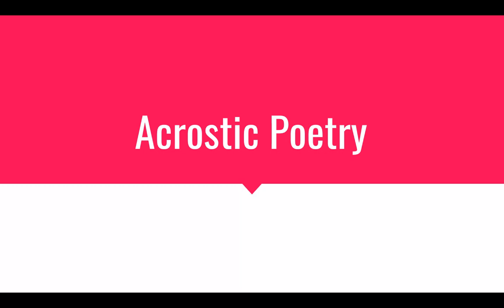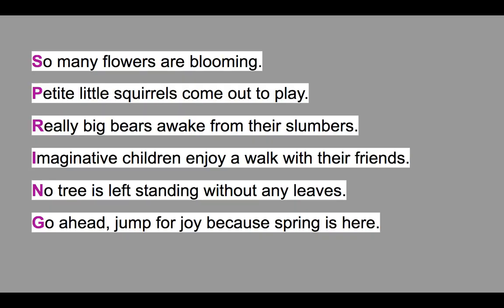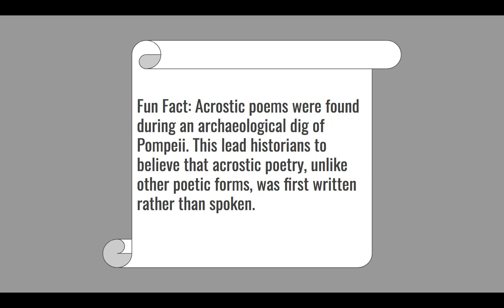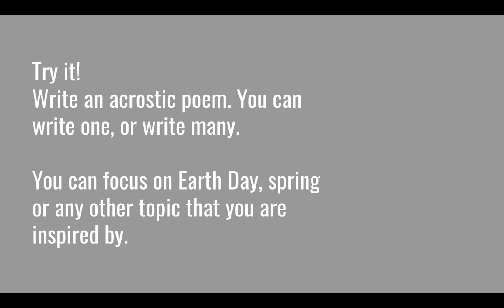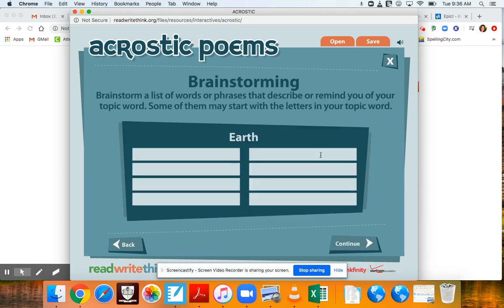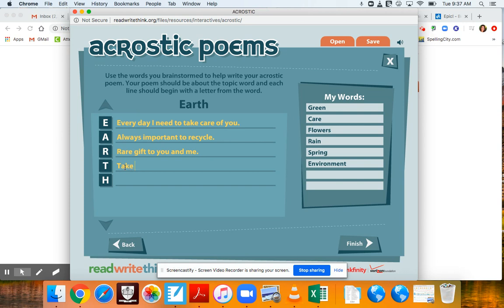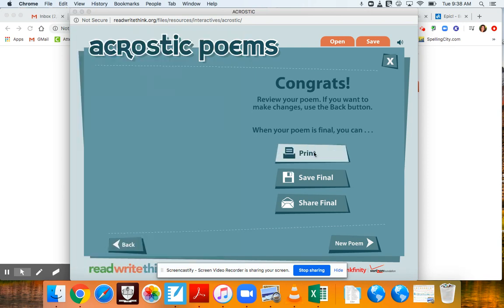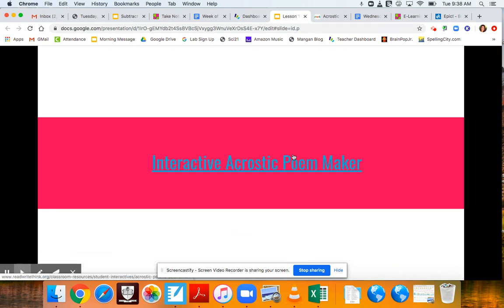Poetry-Acrostic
Poetry-Acrostic Poems